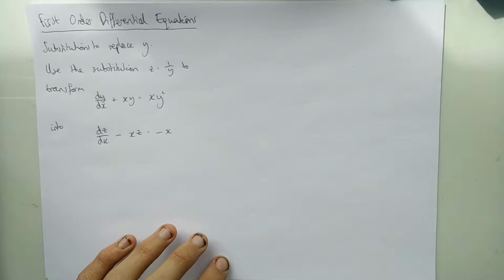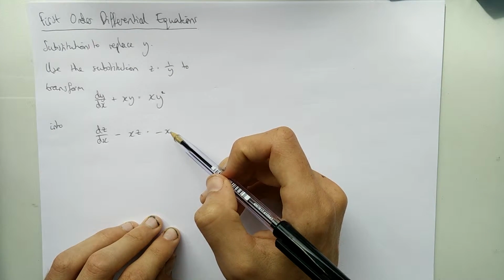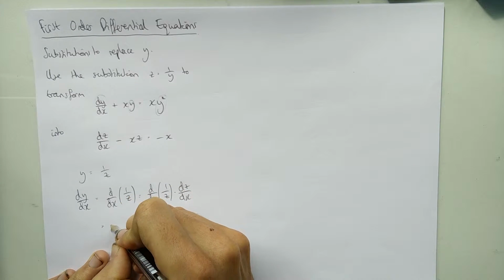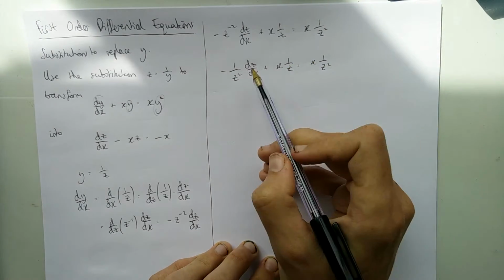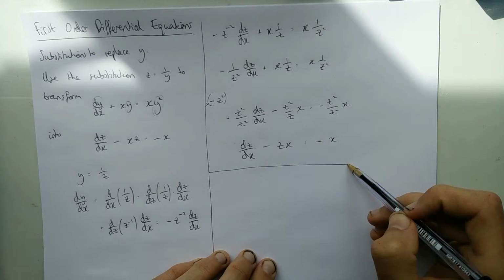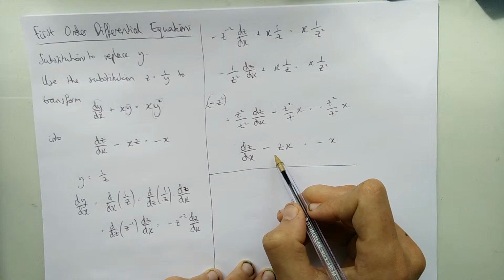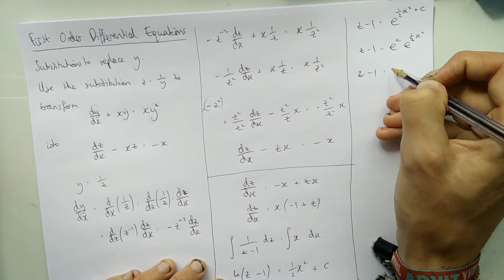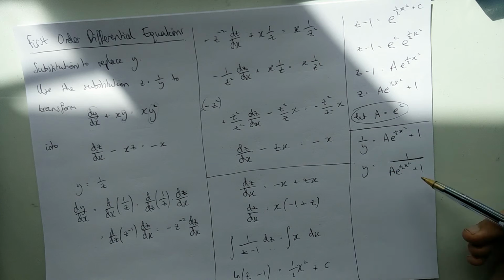FP2 - 4.4.b - First Order Differential Equations - Substitutions for y (part 2)